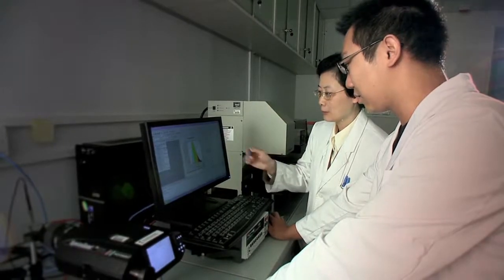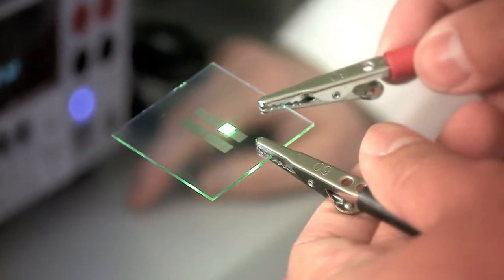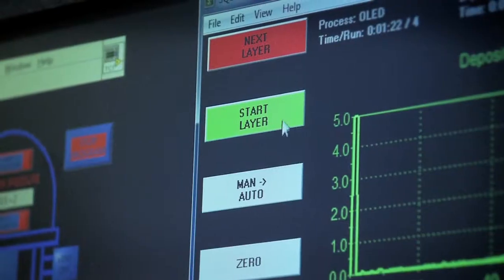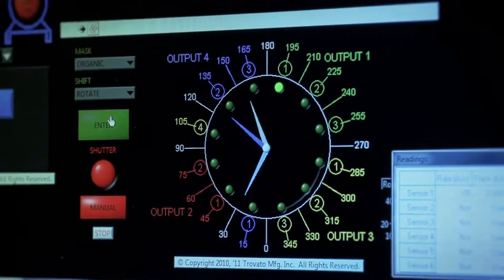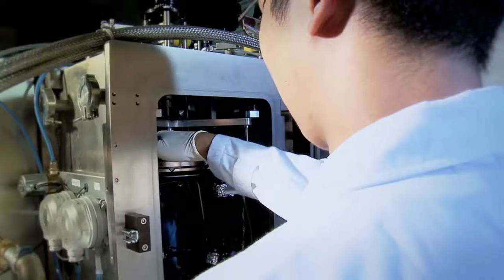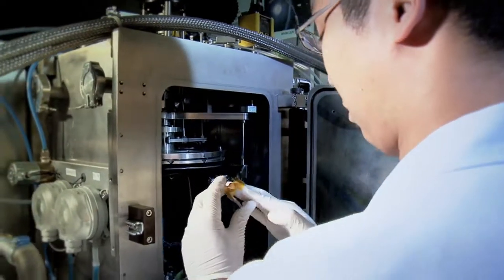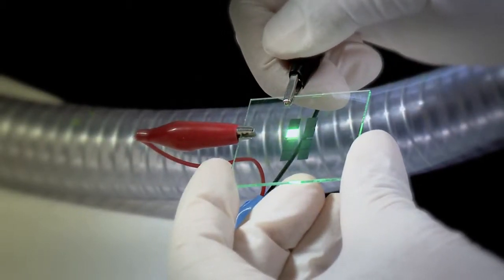Professor Vivian Yam (HKU Chem)